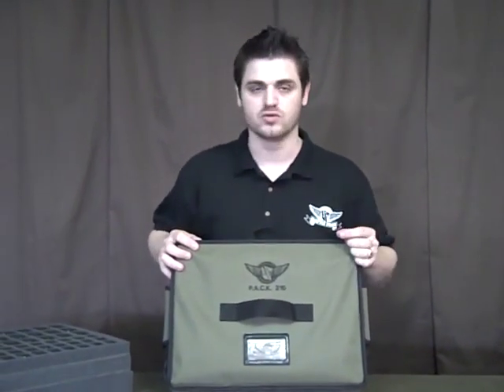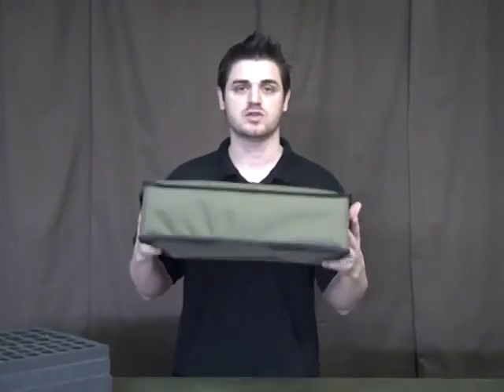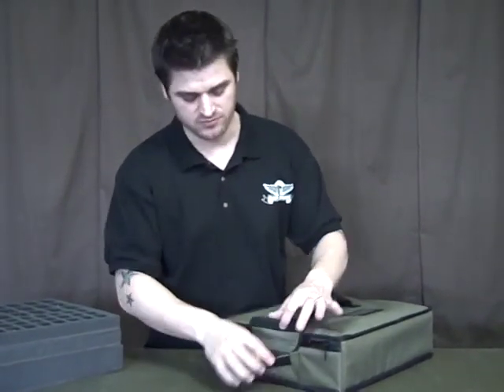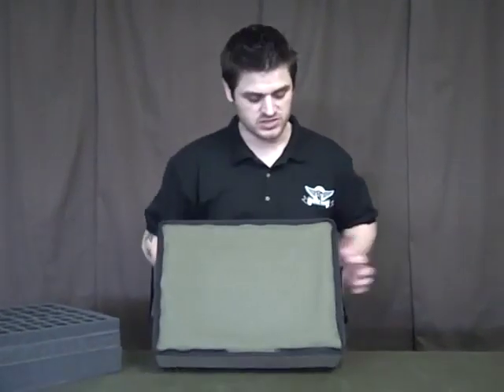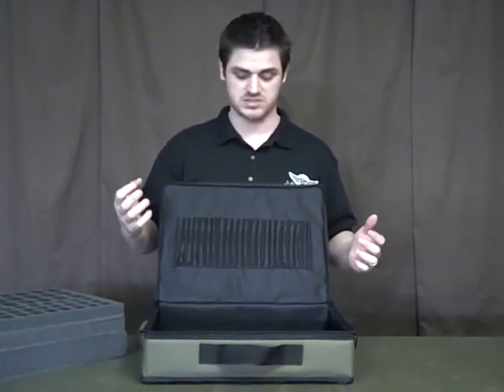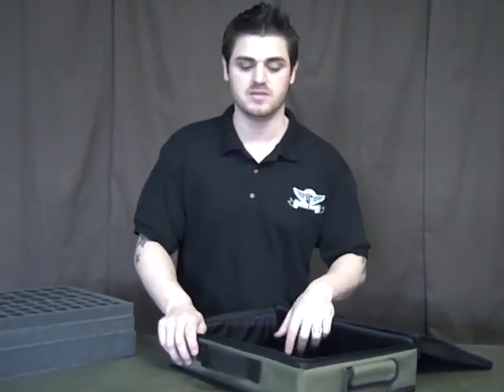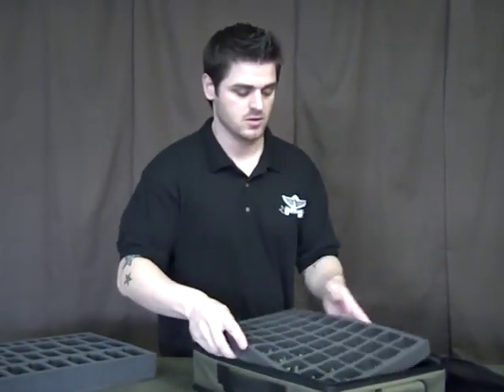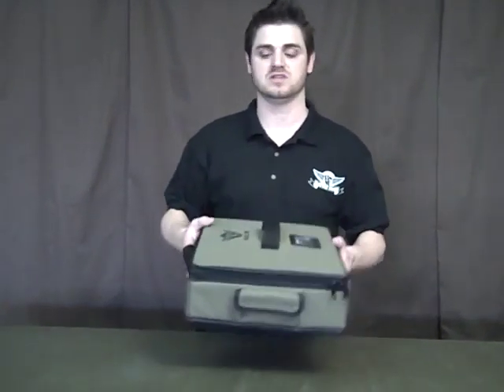Battle Foam P.A.C.K. 216